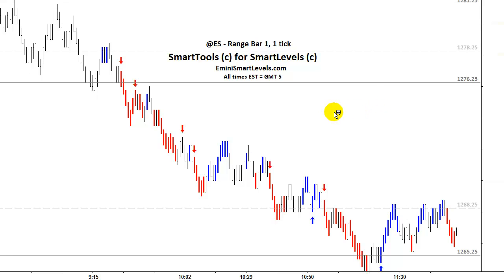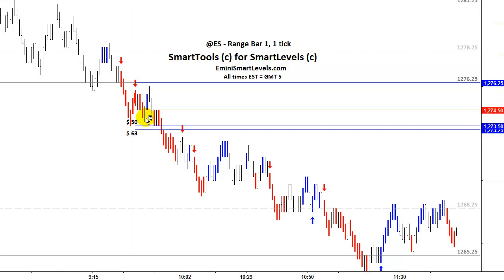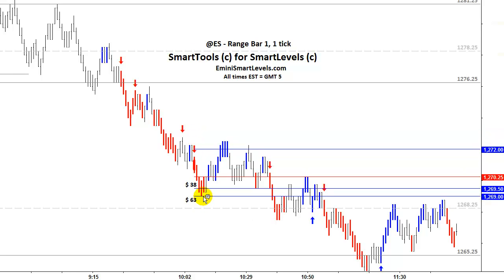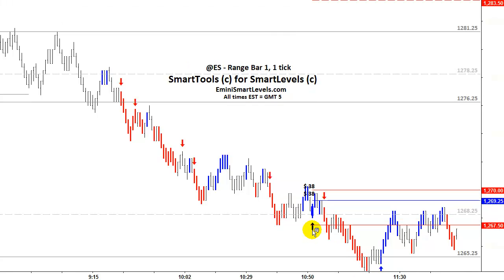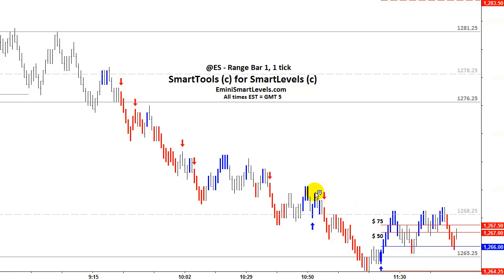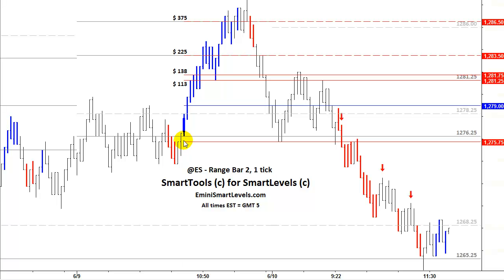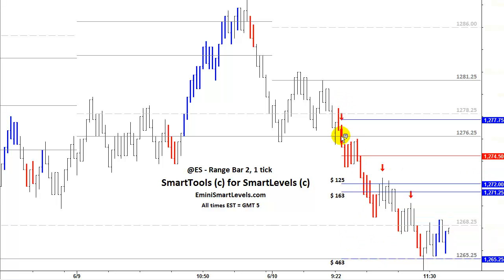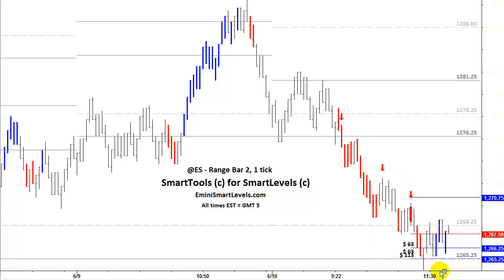Emini SnP - June 10, 2011